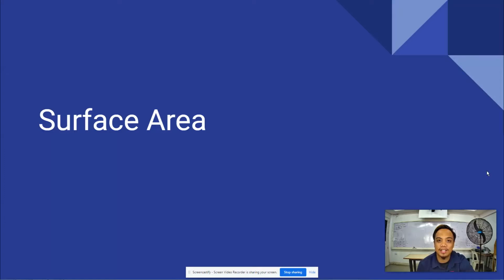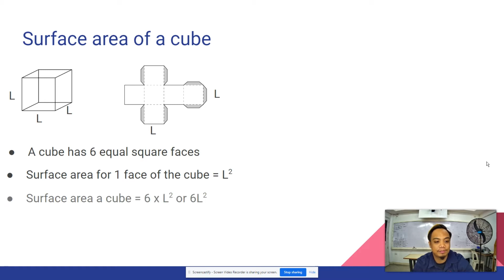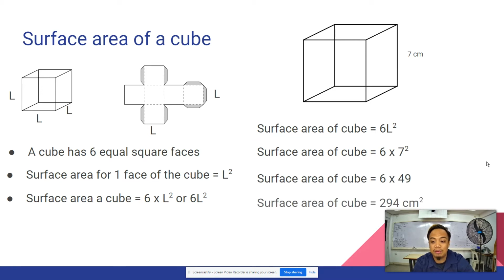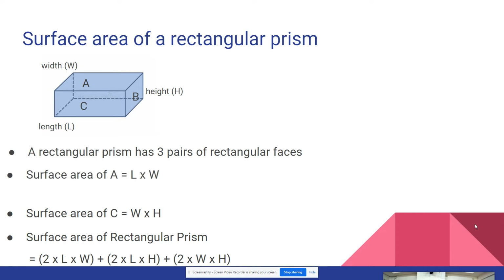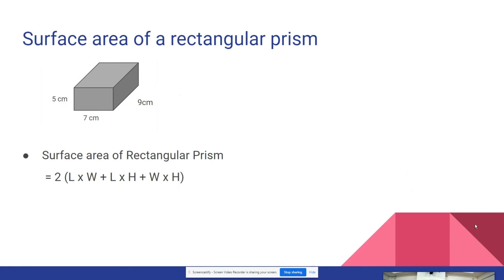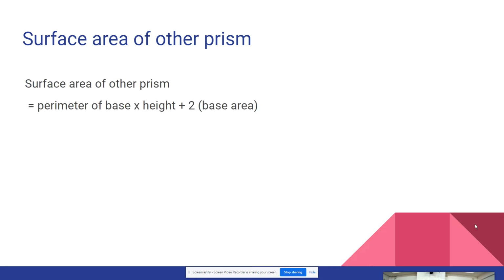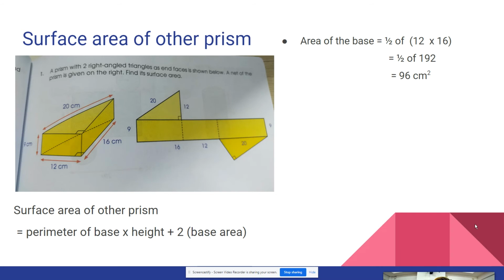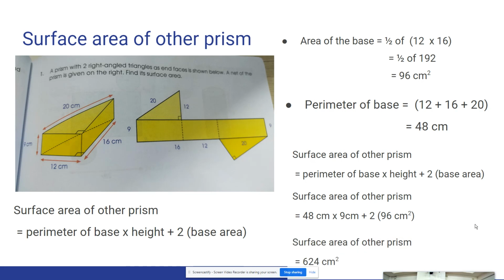Math6-HRL-LES47: Surface Area of Cube and Prism